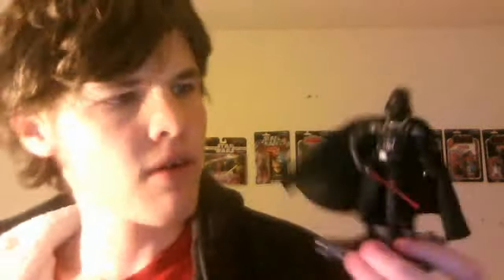Darth Vader (Episode 3) figure review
REQUESTED BY:xHaloxReviewerx117